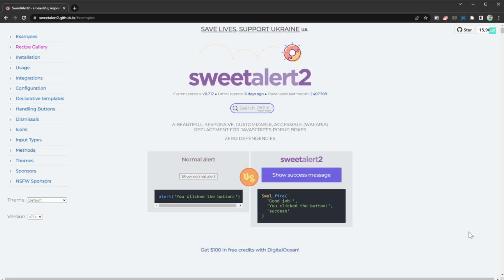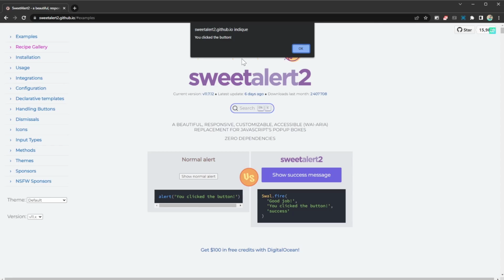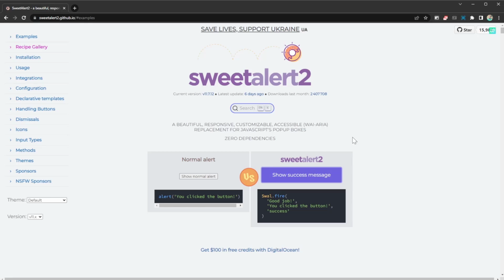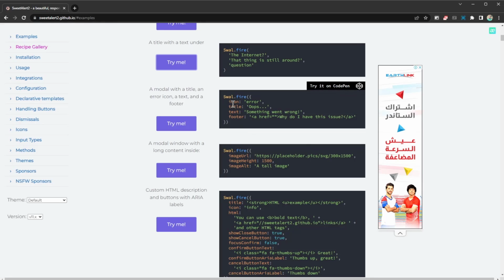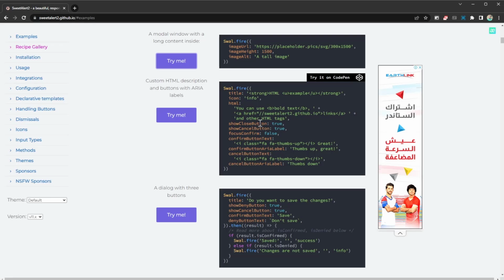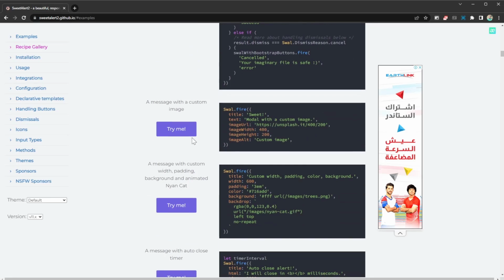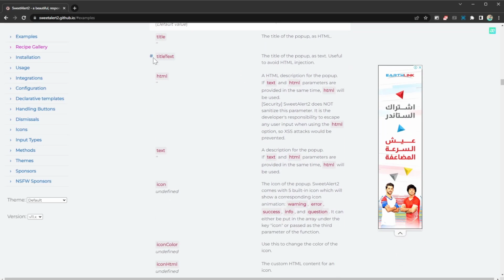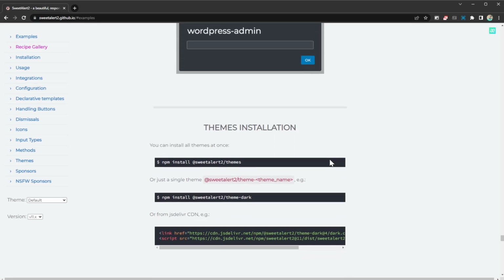Customizable Popups with Sweetalert2 Library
Create some amazing customized popup alerts with this library and give your users a great new experience

Learn Web Development with @realjema
Web Development
Android Development